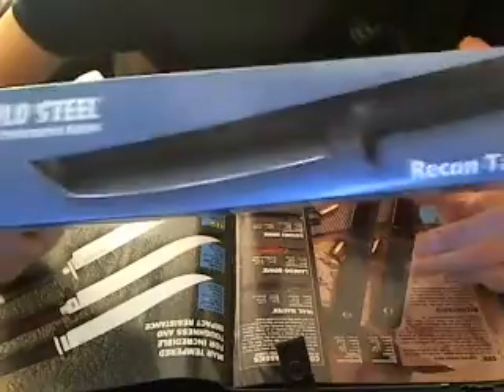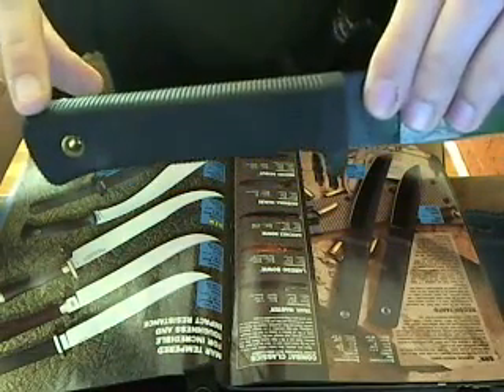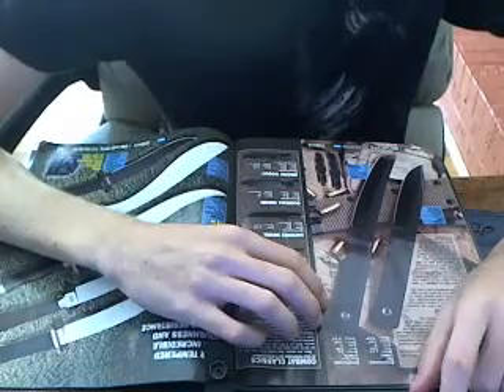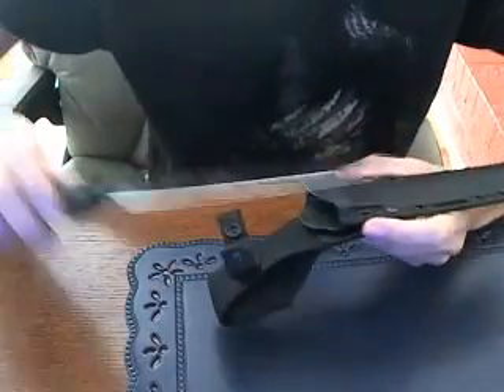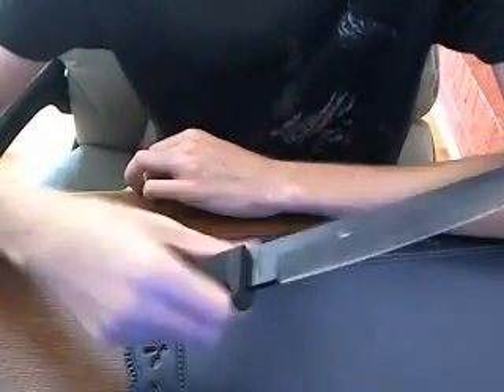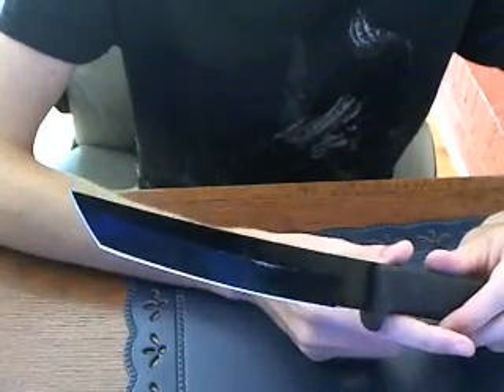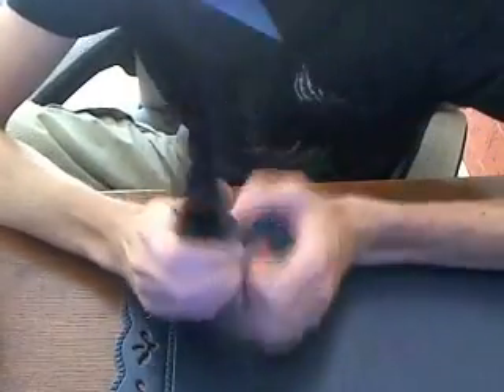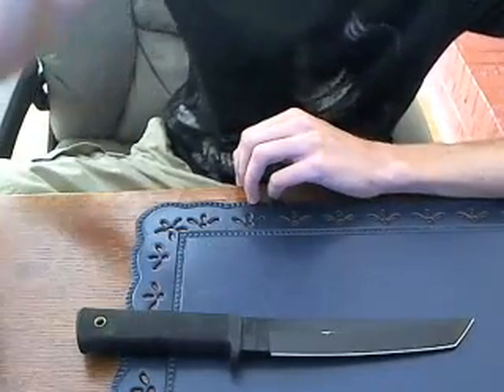recon tanto review cold steel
sub rate comment